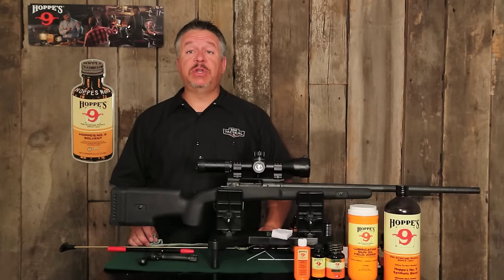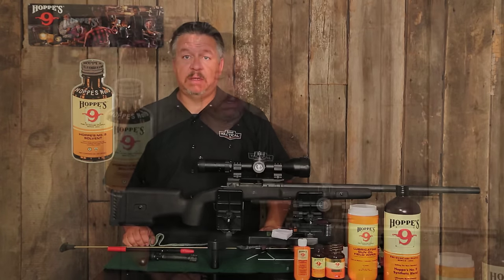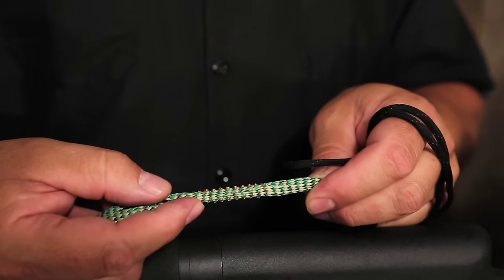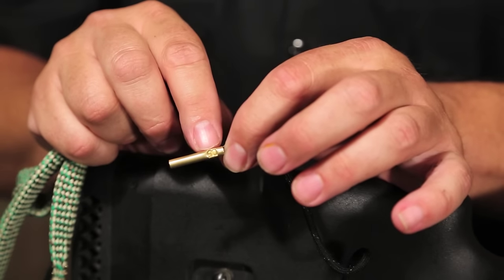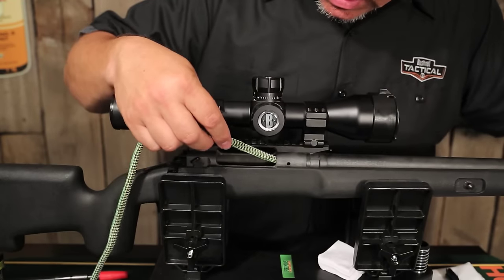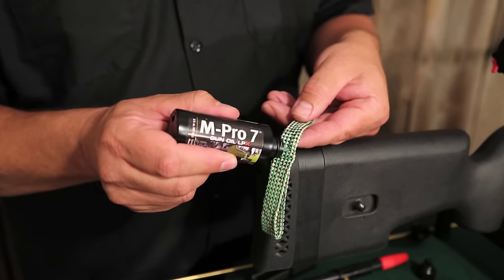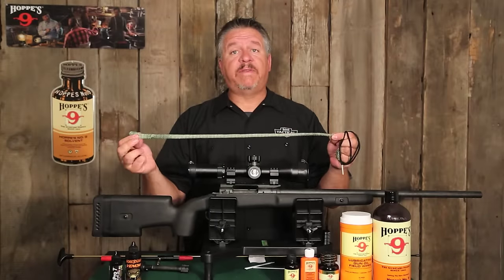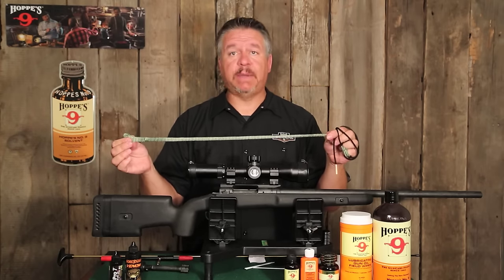How to Clean a Rifle with a BoreSnake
Learn how to reduce maintenance times and quickly and efficiently clean a rifle with the Hoppe's BoreSnake.